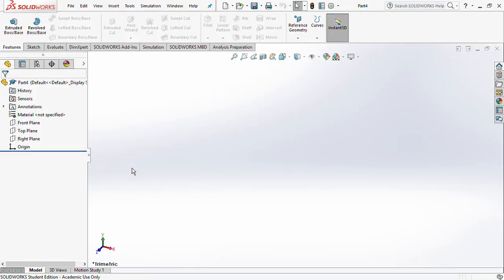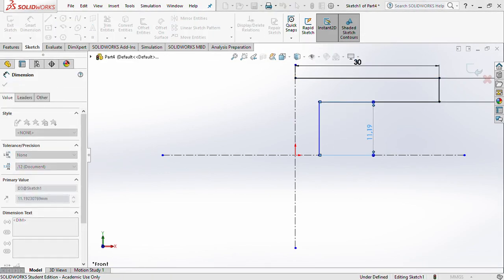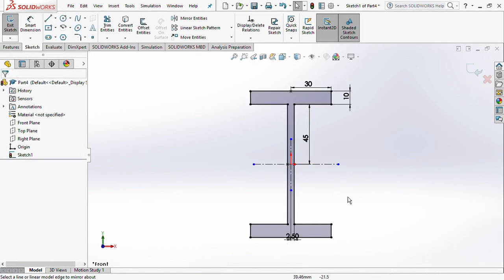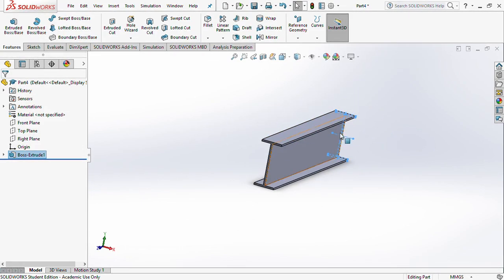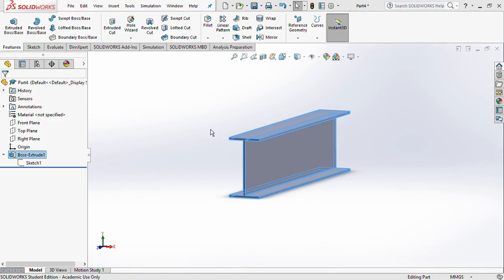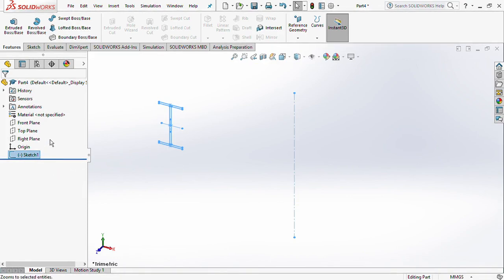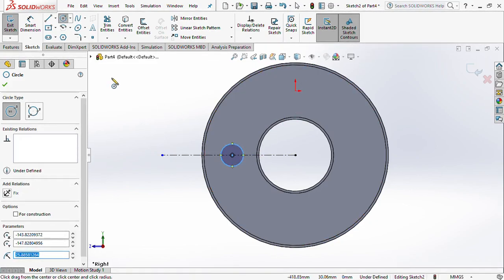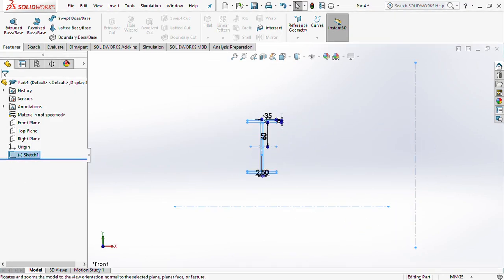Solidworks Basic Drawing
MOW 323 Solid works tutorial on basic drawing,
drawing an I beam, extruding it, editing the original sketch, revolving it around an axis, drawing on a new surface, using the circular pattern feature and extruded cut.